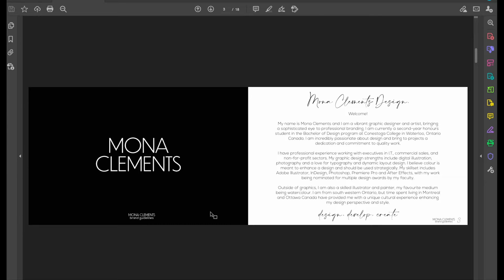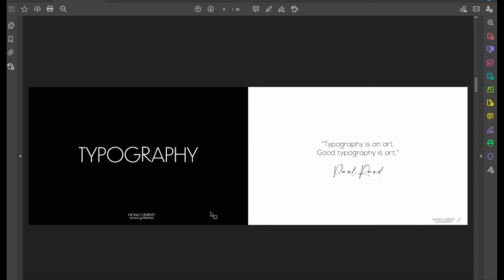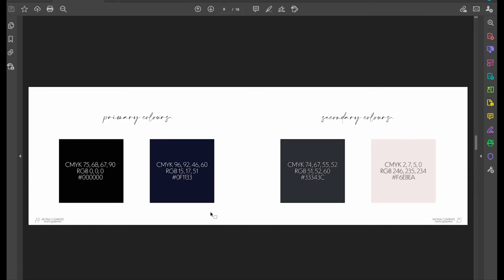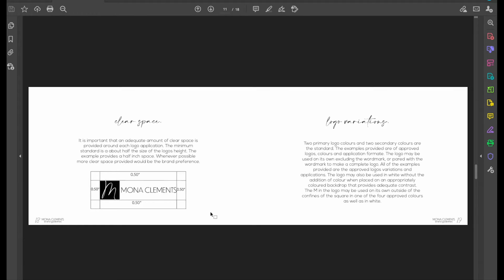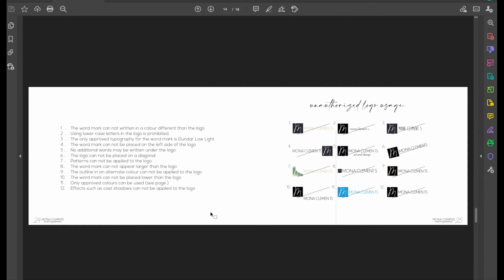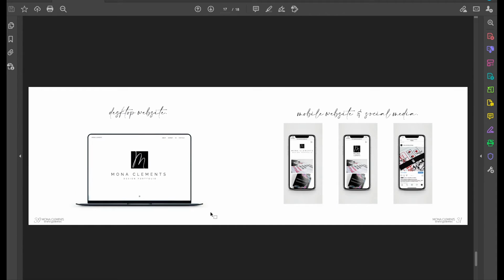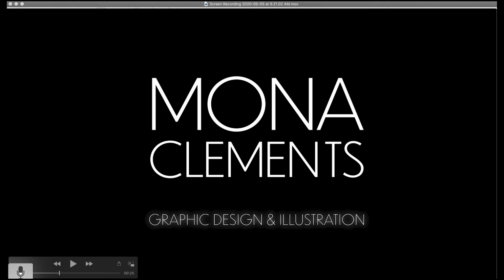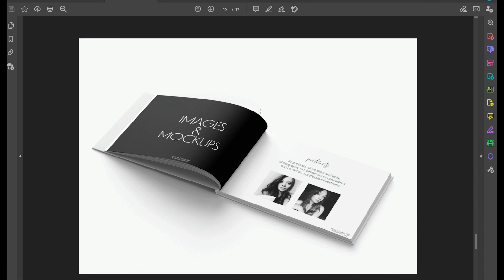Mona Clements Brand Guidelines Presentation